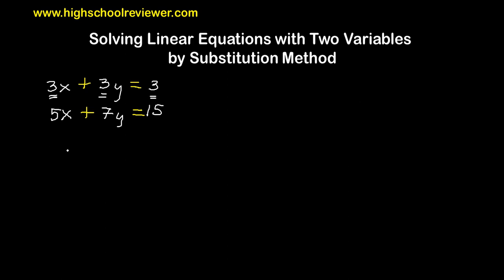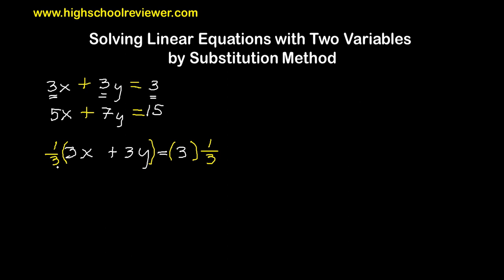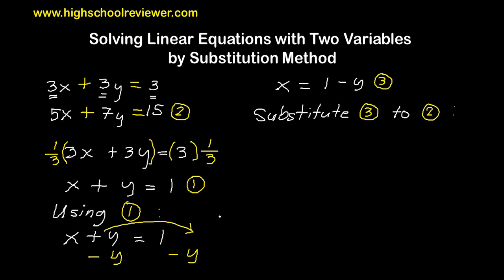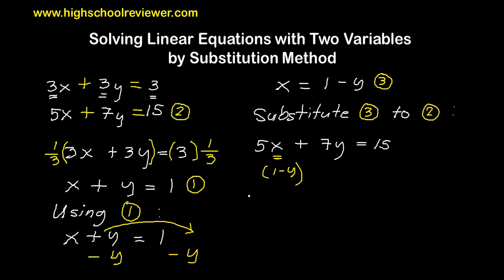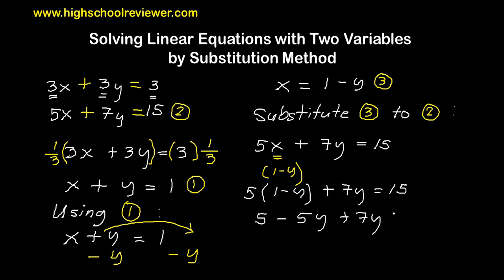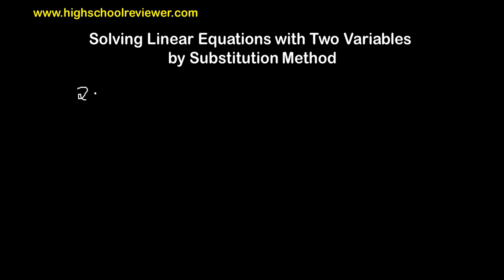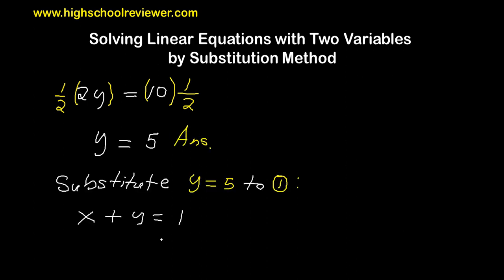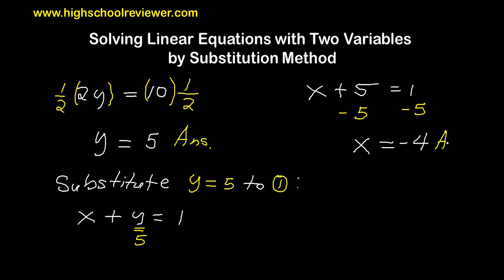Solving Linear Equations with Two Variables Using Substitution Method - Example 5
This is a video tutorial on how to do solving linear equations with two variables using substitution method. This is our example 5 about this topic.